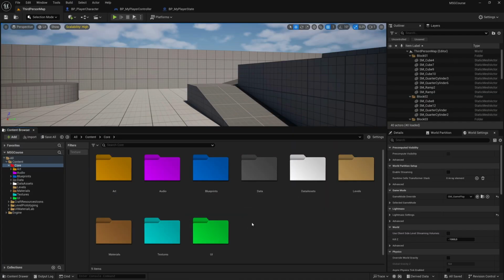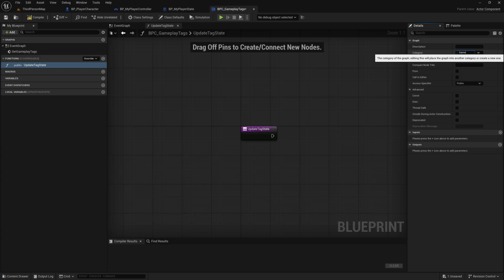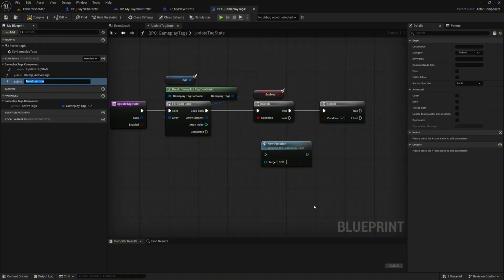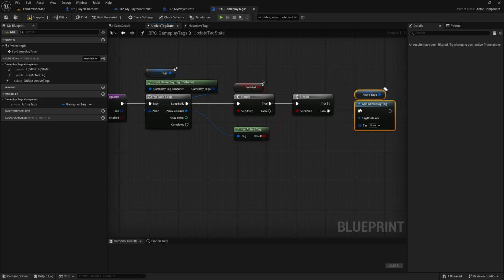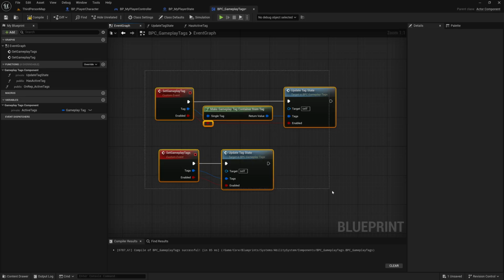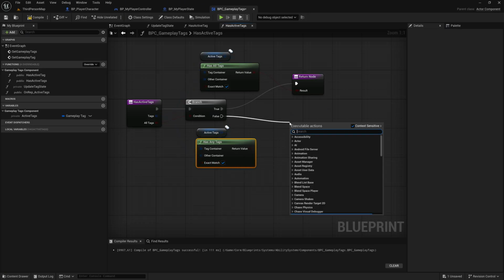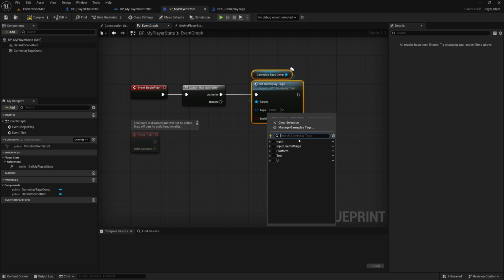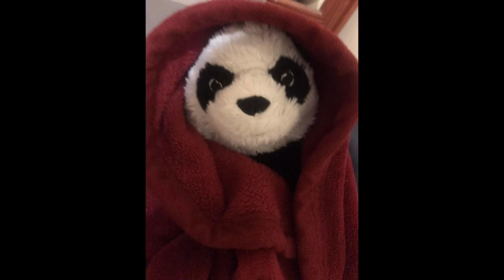Gameplay Tags Component Setup Replication & Core Logic #1 | Unreal Engine 5